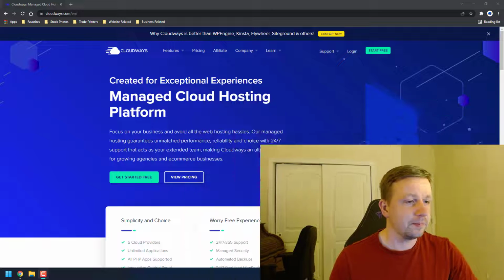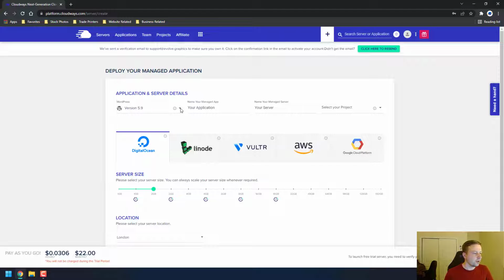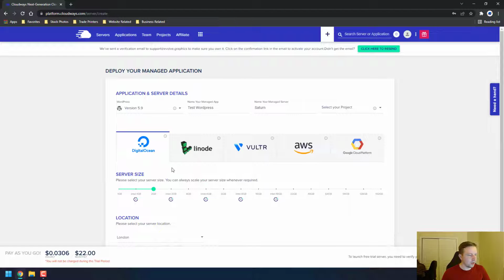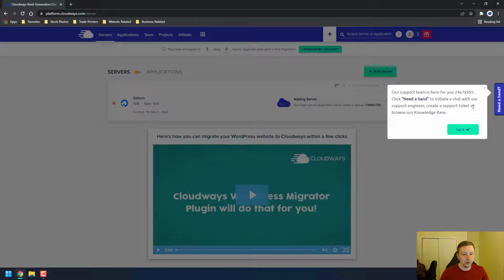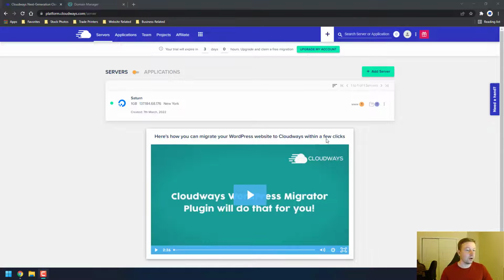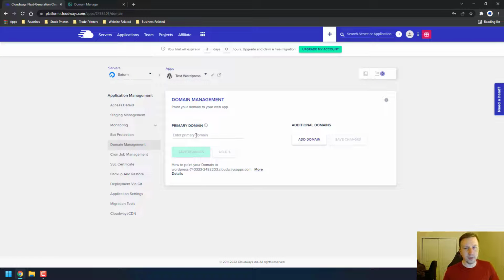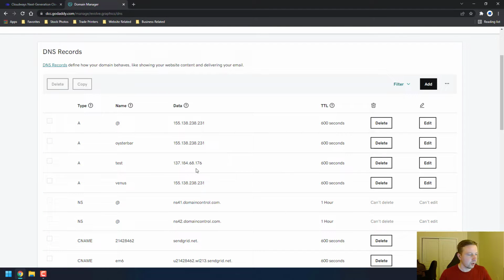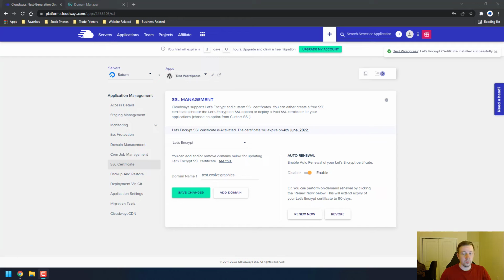How To Set Up Cloudways - Best Managed Cloud Hosting of 2022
This video demonstrates how to get your very own website up and running online using Cloudways.

Why use Cloudways? I can name a lot of reasons but to start, its extremely reliable, easy to set up, and they offer free plugins as well to optimize your website right out of the box.